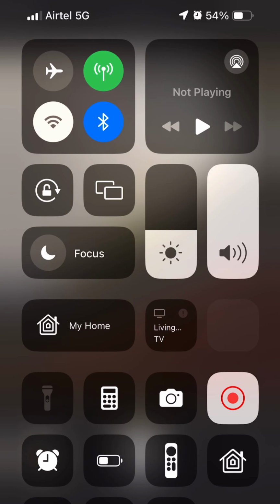iPhone trick to scan QR code. Tips and tricks for iPhone.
I observed people struggling to scan QR code and open the link using camera. It can be done in much more easy way using code scanner.